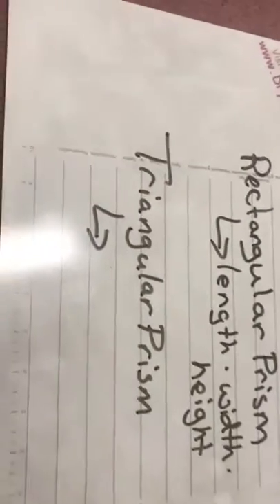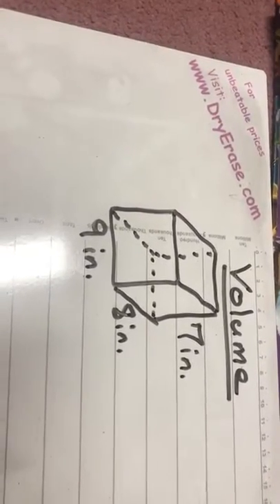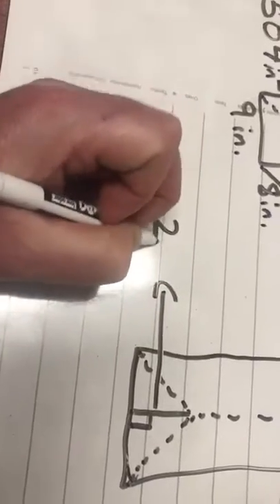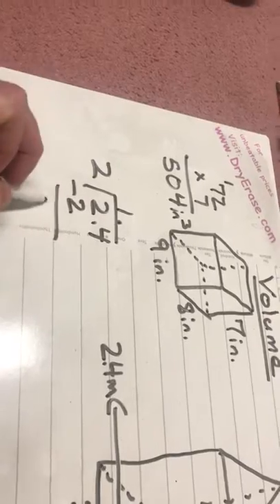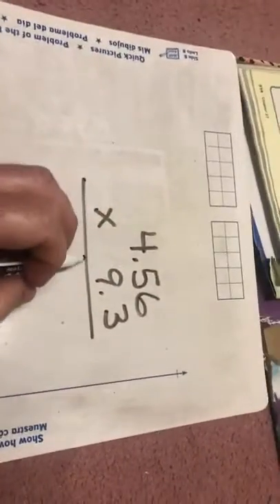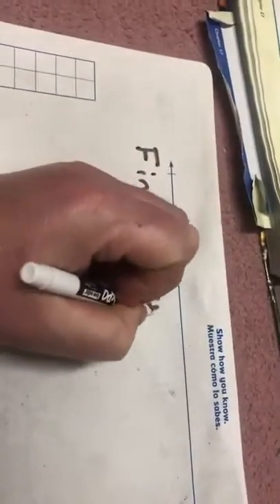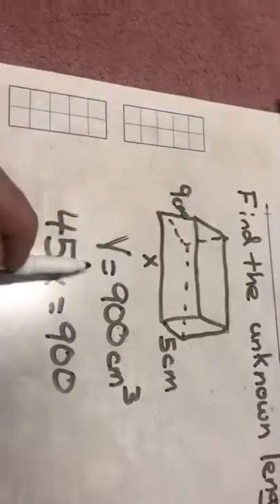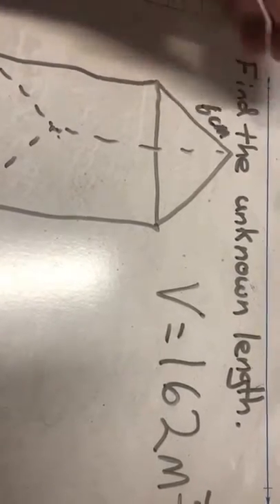volume of rectangular and triangular prisms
This is a tutorial video about finding the volume of both rectangular and triangular prisms.